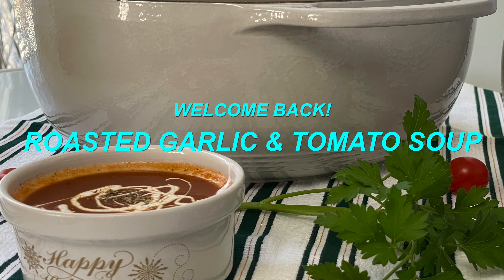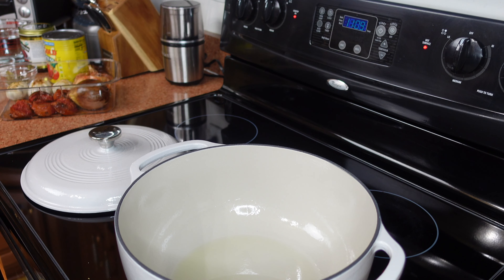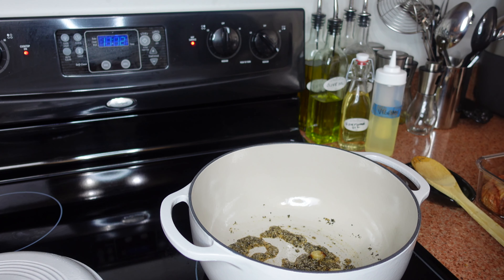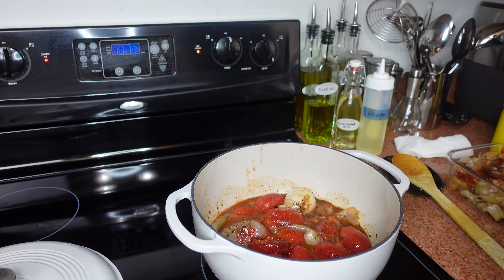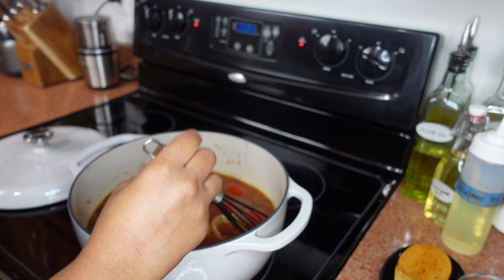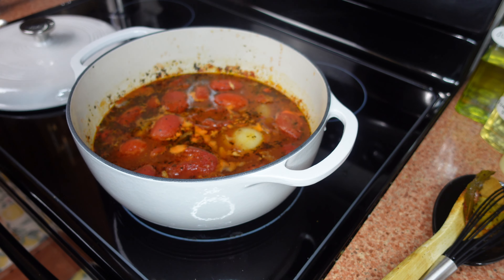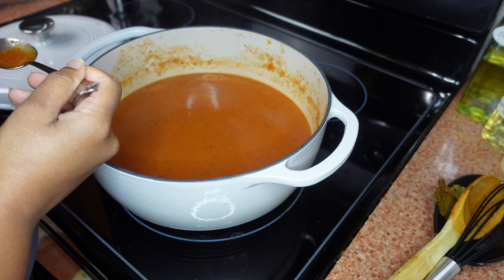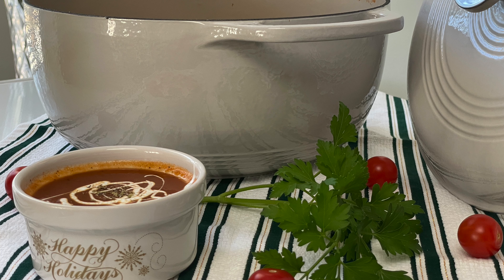Simple and Delicious Tomato Soup Recipe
Hello!
Welcome back to Eat. Sip. Krave. Today, we are making the most roast, garlicky delicious tomato soup! And you won't believe how easy it is to make. I hope you enjoy the recipe and will give it a try at home. Ready? Let's cook!

See video for visuals! Happy Cooking!

*Eat. Sip. Krave. is a subsidiary of Creative Brands, LLC, which maintains full ownership, operations and management of the brand. Eat. Sip. Krave. is a remote kitchen entity offering catering, cuisine and meal preparation to the public. To connect, order or work with Eat. Sip.